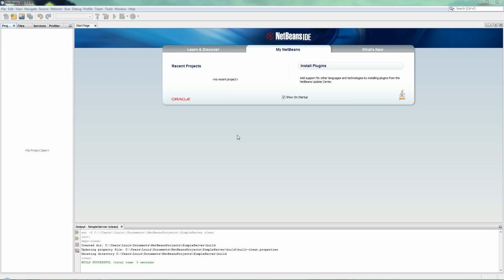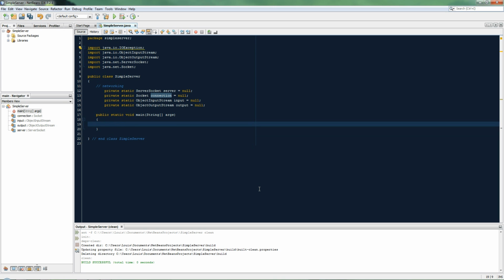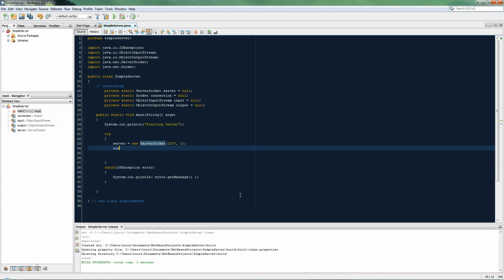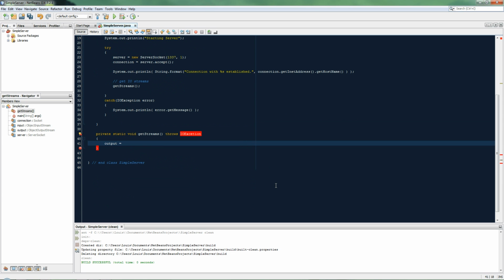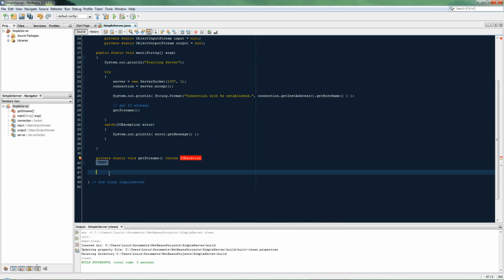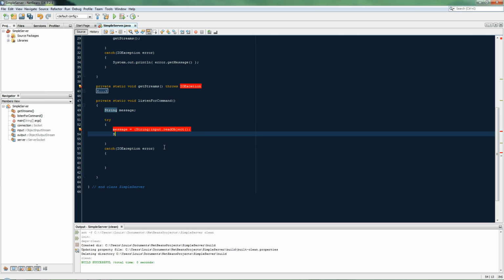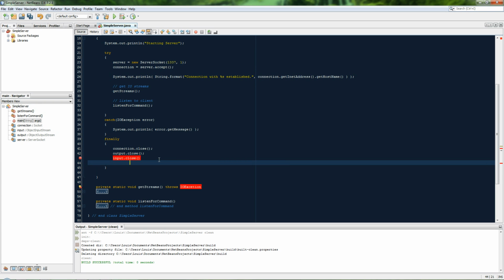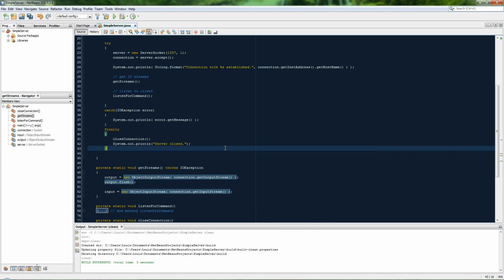Java Simple Server Tutorial | The Call Stack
How to create single threaded server in Java that echos input from a client.